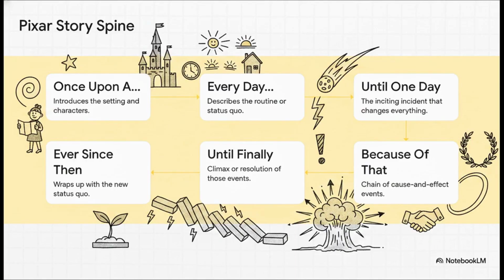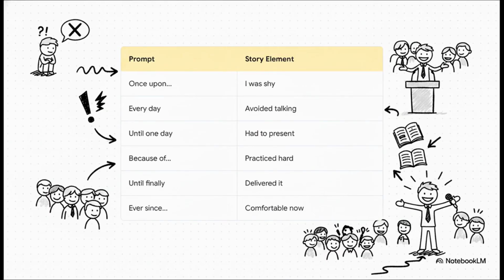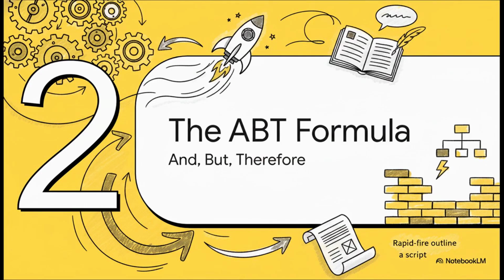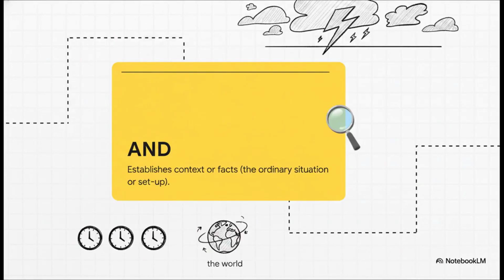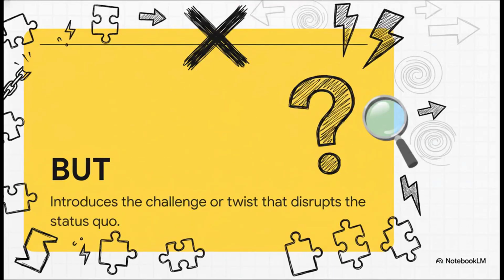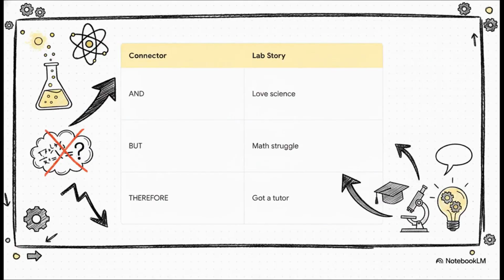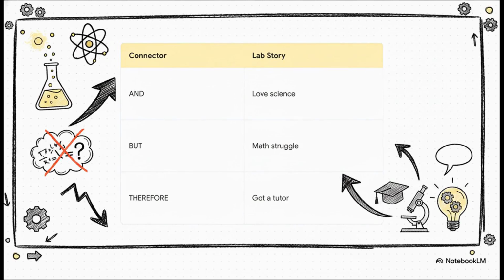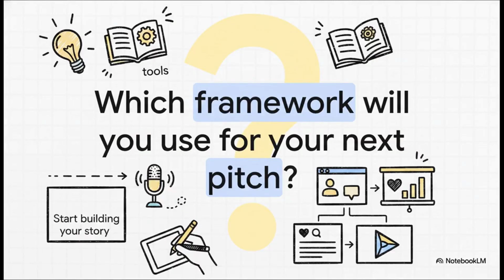Pixar Story Spine + And, But, Therefore (ABT) Storytelling Frameworks DS 1.4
How do you turn a blank page into a story people actually want to follow? This lesson breaks down two practical storytelling frameworks that help digital creators build stronger videos, posts, pitches, presentations, podcasts, and personal narratives.

In this video, you’ll learn how to use the "Pixar Story Spine" and the "ABT Narrative Formula" to create clearer, more engaging stories. The Pixar Story Spine helps you structure a complete narrative with a beginning, conflict, cause-and-effect progression, climax, and resolution. The ABT formula, built around "And, But, Therefore", helps you create fast, focused story logic for hooks, pitches, short-form videos, and social media content.

This lesson is ideal for digital storytelling students, creators, educators, podcasters, marketers, and anyone who struggles to turn a raw idea into a compelling narrative. Instead of staring at a blank screen or letting a story wander, these frameworks give you a clear path for building audience attention, emotional connection, and narrative momentum.

By the end, you’ll know when to use the **Pixar Story Spine** for a full script or emotional arc, and when to use the **ABT framework** for quick engagement, rapid outlining, and concise story structure. You’ll also see how these tools can help shape personal stories, LinkedIn posts, TED-style intros, project pitches, classroom presentations, and short-form video scripts.

Use these frameworks to ask stronger creative questions: What is the ordinary world? What changes everything? What conflict creates tension? What actions follow? What resolution gives the audience a satisfying payoff?

Good stories do not have to be complicated. They need structure, tension, movement, and meaning.